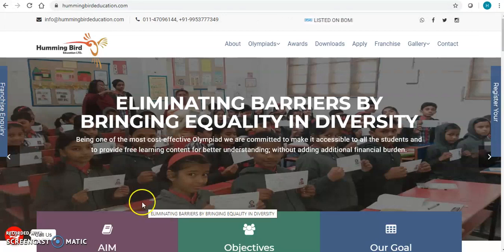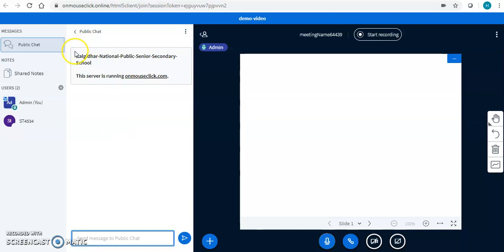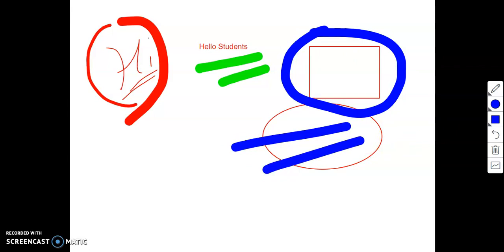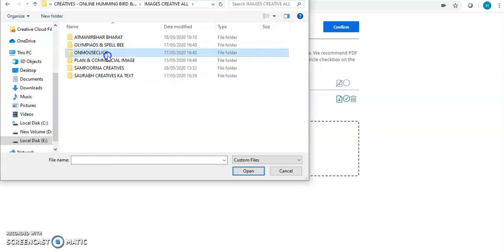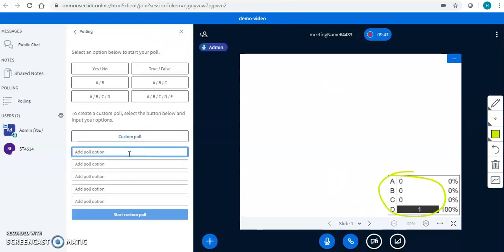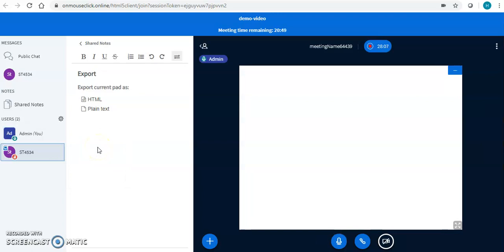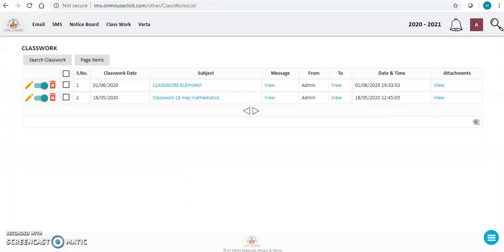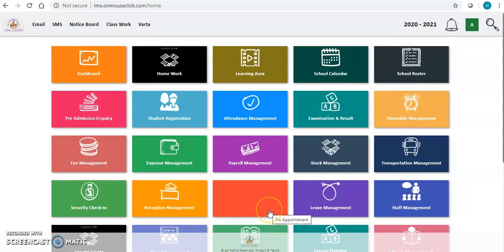Demo Video for LIVE CLASSES BY HUMMING BIRD EDUCATION LTD